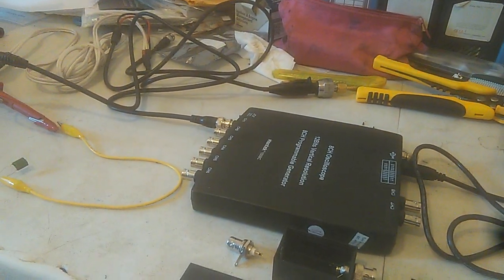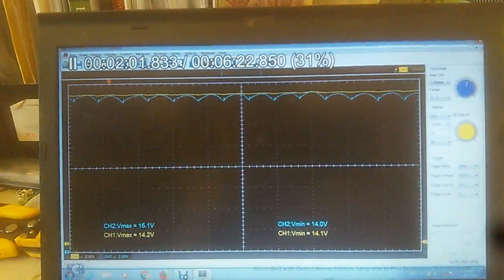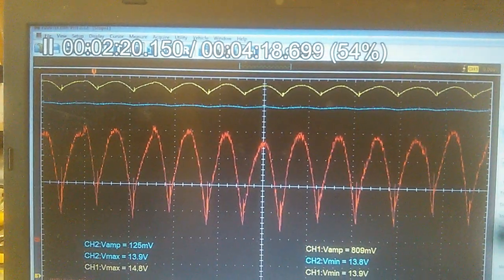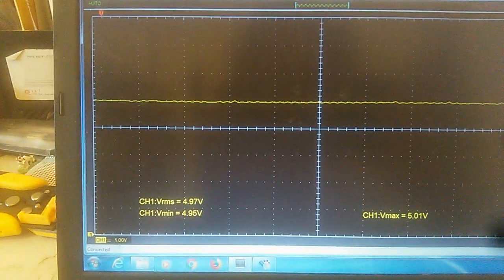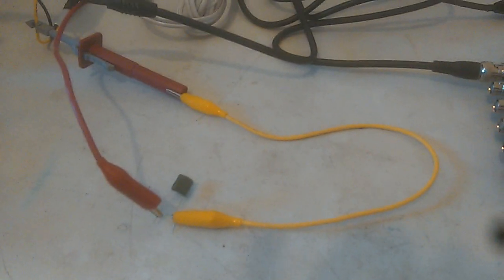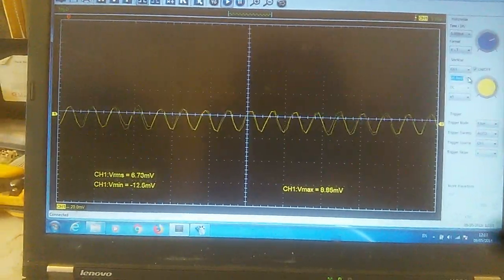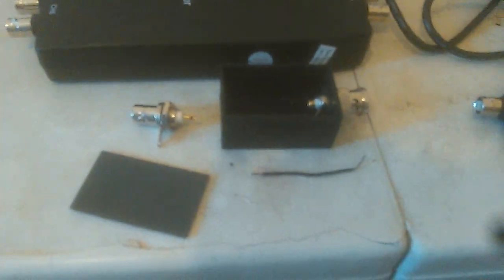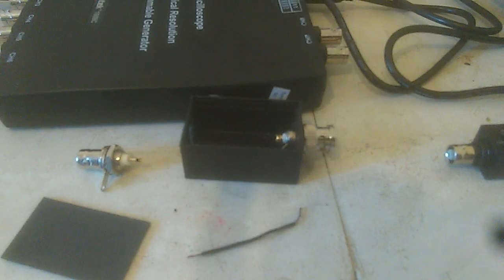DIY AC Coupling Adapter Hantek 1008C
One of the problems with the Hantek 1008c and other cheap Chinese scopes is that they don't have AC coupling.  This can make it difficult to properly analyze certain waveforms, such as alternator ac ripple ( both voltage and amperage ), relative compression tests, and intake manifold pressure waves, etc...  However, it is very simple to make your own DIY ac coupling adapter at home with only a few dollars of parts from a hobby electronics store.